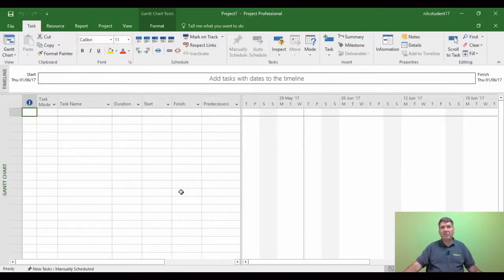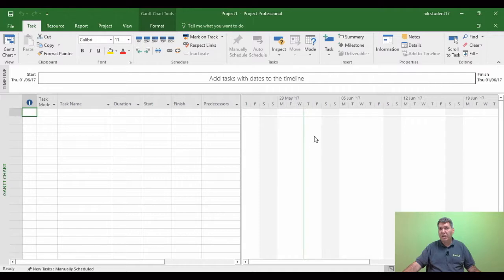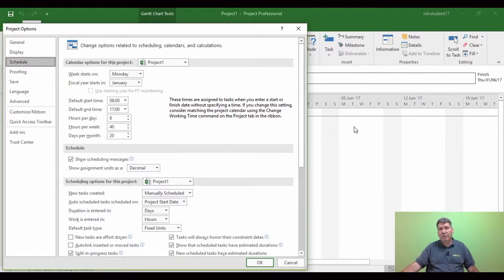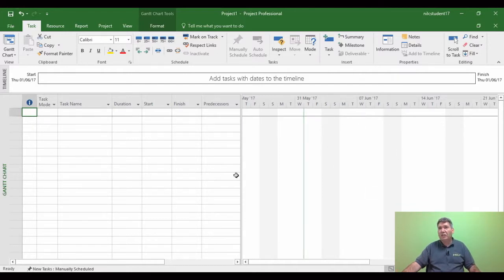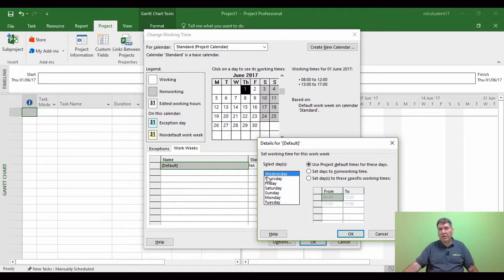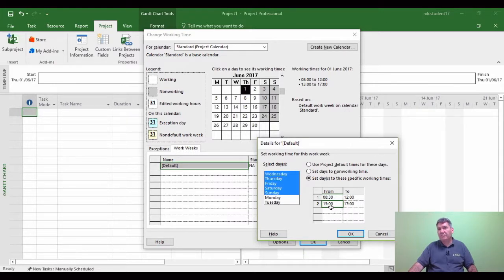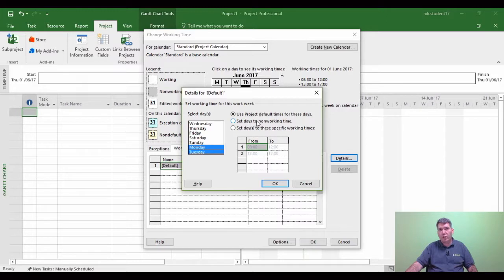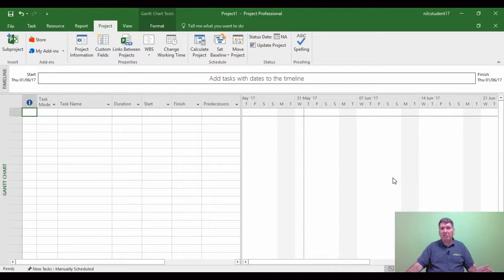Project Tutorial: Setting Up and Controlling The Standard / Default Calendar In Microsoft Project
This Microsoft Project tutorial shows you how to set up and control the default calendar in the Microsoft Project software application.

This specific tutorial is a single lecture movie from the "Microsoft Project: How To Use Automation Features In MS Project" training course presented by NILC Training author Richard Walters.

The complete Microsoft Project: How To Use Automation Features In MS Project training course has 9 lectures spanning a total duration of 1 hour 15 mins.

Microsoft Project: How To Use Automation Features In MS Project Course Outline:

Lecture 1: Setting Up and Controlling The Default Calendar
Lecture 2: Setting Public Holidays and Shutdown Periods
Lecture 3: Setting Up the Working Week
Lecture 4: Resource Calendars
Lecture 5: Setting a Project Start or Finish Date
Lecture 6: Setting and Modifying Constraints
Lecture 7: Managing Lag or Lead Time for Tasks
Lecture 8: Linking Tasks Together
Lecture 9: Managing Resources